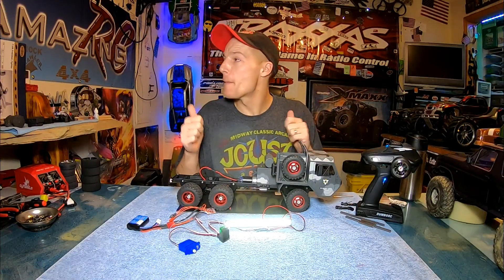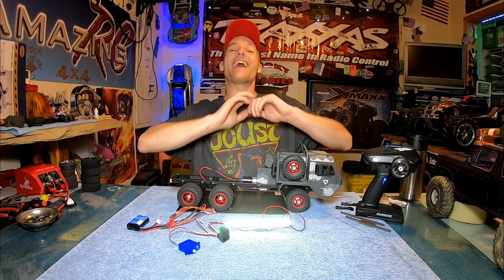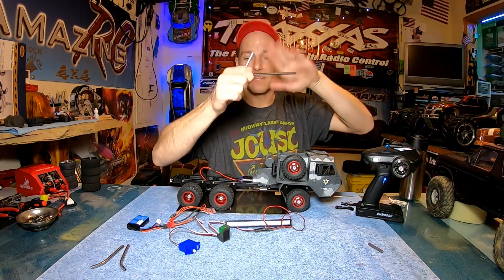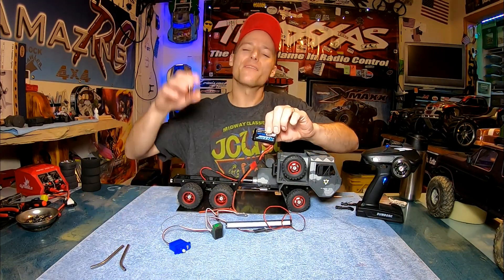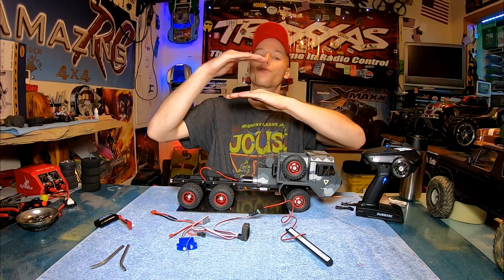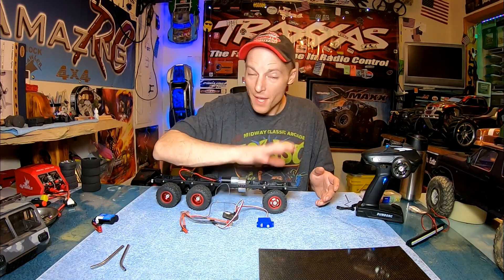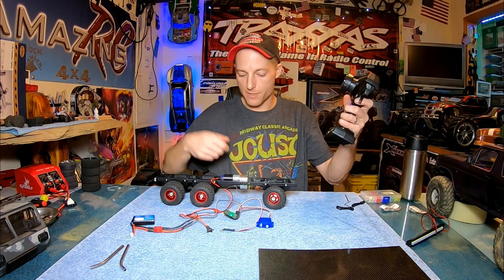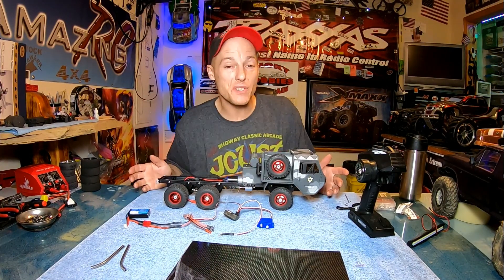Eachines EAT01 (Fayee FY004A) Full Electronics Upgrades.!!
Ok, in this video I will go through the new electronics.! New ESC, Servo, On/Off switch, Receiver and Transmitter all installed in this new video.  Very excited to replace ALL of the stock goodies. And don't forget to check out the links below to all of the products that you see in this video.!

First off, My personal favorite... The On/Off Switch for the third channel. This little guy works with All 3 channel transmitters that I know with an external 3rd channel button. This allows you to turn on and off your lights FROM THE TRANSMITTER..!!!

Here is the link to My DumboRC X4 Transmitter.!!

This is the 2o amp ESC that I will be using for this build.  2S Lipo ready, brushed.

Big girl Motor and Transmission.!

And of course, here is the link to the truck.!